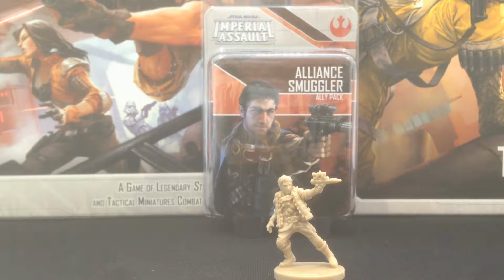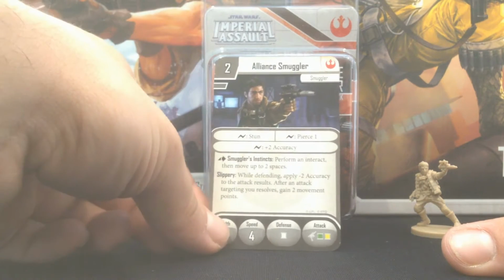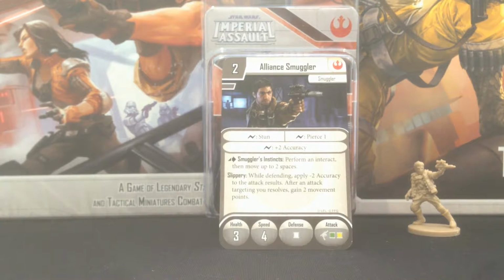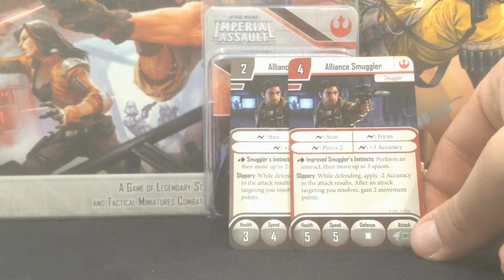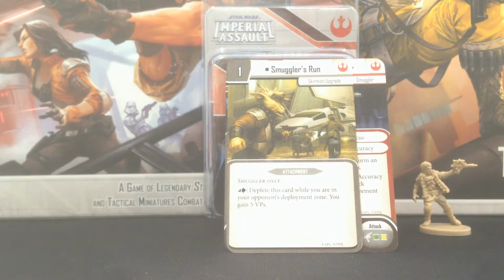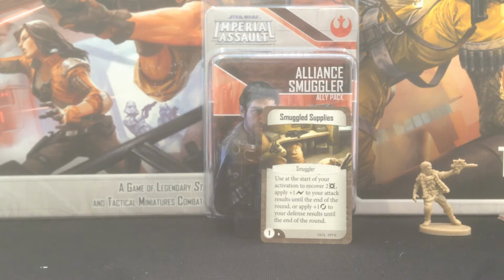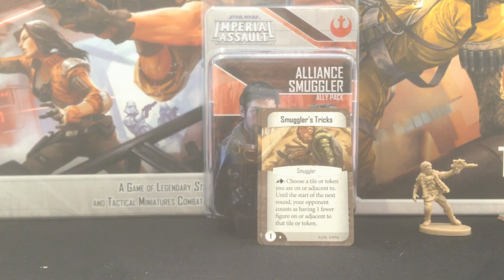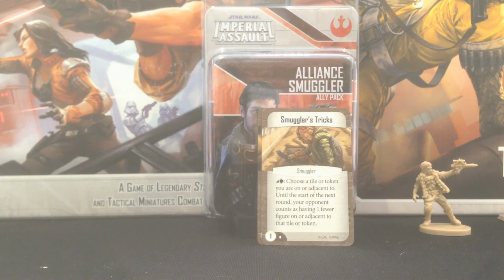Imperial Assault Unboxing: Alliance Smuggler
Sam returns with another unboxing. This time it is the turn of the Alliance Smuggler!